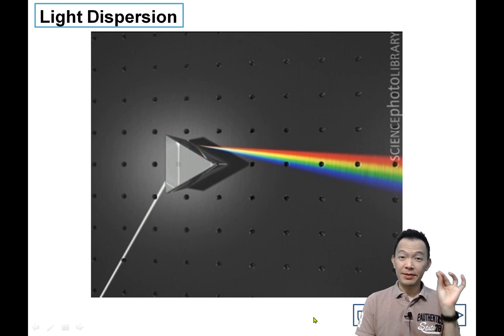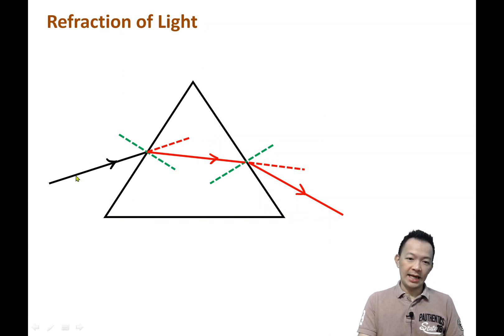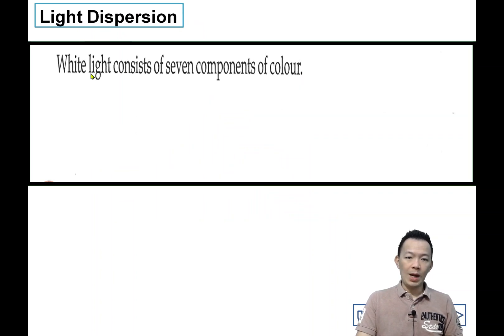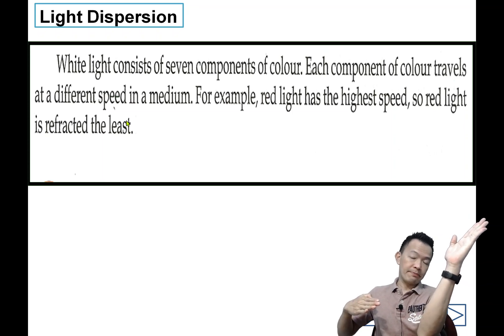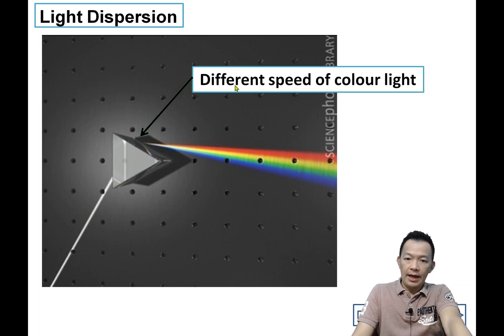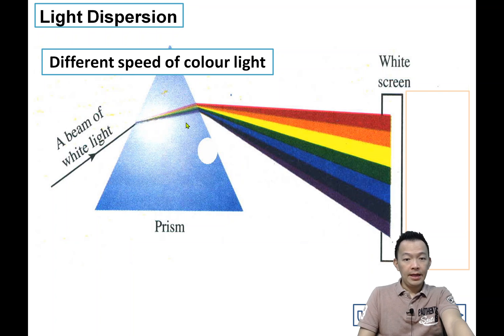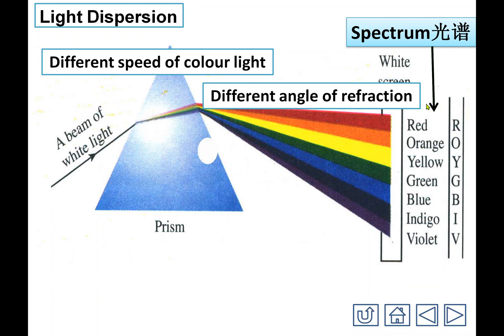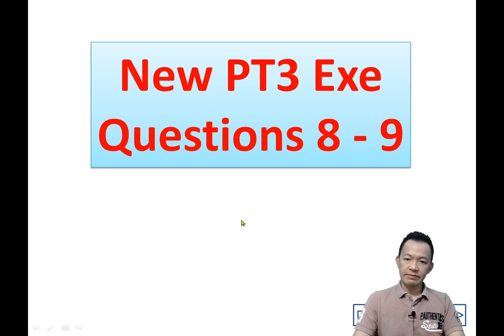Form 1 Science Chapter 8 Dispersion of Light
Tuition Platform for PT3 Science | SPM KSSM Chemistry and Biology. Suited for Chinese School Students.
老师有实体课室和现场Google Meet直播👍. 有兴趣？Whatsapp Ms Chong: 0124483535